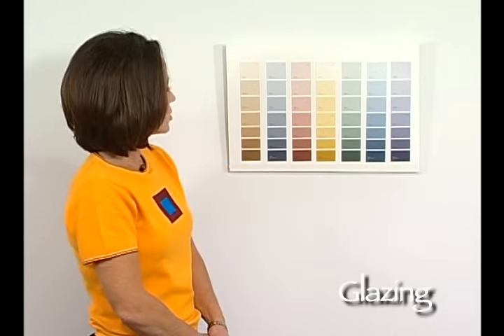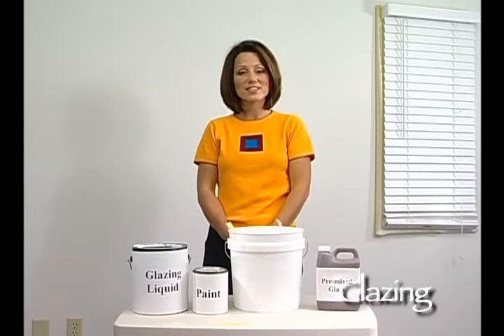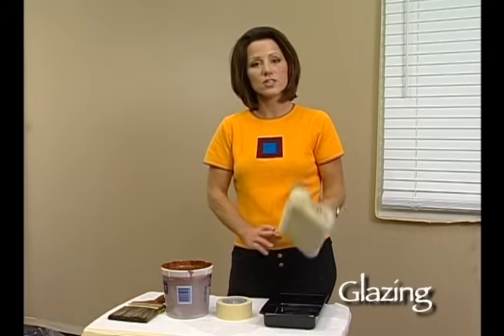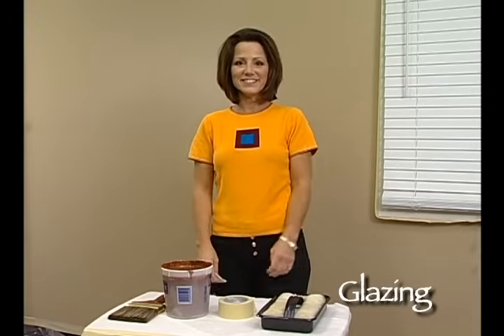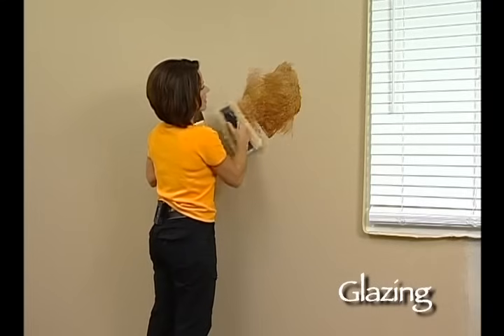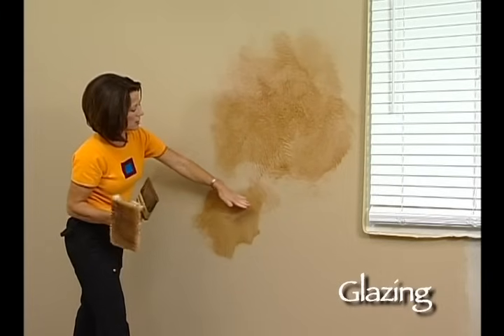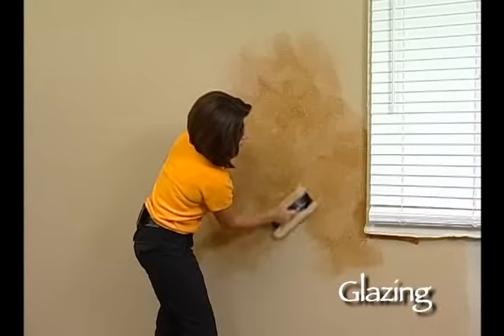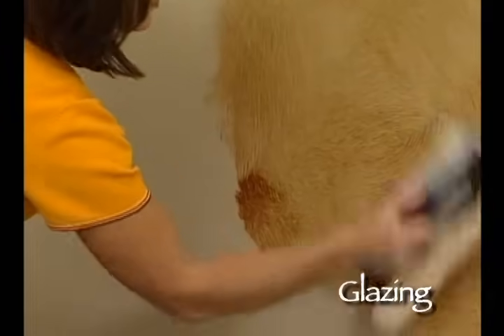Glazing Color Wash Faux Finish Painting by The Woolie (How To Paint Walls)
A must-watch for your FAUX GLAZE painting project success!  Learn how to faux finish paint with free FULL-LENGTH videos that are clear and complete.  Barbie, the host, makes your project fast, easy, fun and fantastic! Techniques using PAINT OR GLAZE.  Compare the many faux finish painting techniques, then choose the best for you and your painting project!  Barbie gives vital tips, tricks, ideas, and steps in a clear and concise manner.  The best how to paint instruction available anywhere.  Instruction for beginners, experienced, and even professional painters. Barbie is the Inventor of The Woolie and many of our one-of-a-kind PATENTED paint techniques.

New faux painting faux finish types, faux finish colors, faux painting techniques, faux finish. Glaze faux paint ideas, styles, and decor. Woolie faux painting, faux finish - how to rag painting, rag rolling, the best faux how to faux. How to paint with the woolie paint, The Woolie faux with the woolie tools. How to Woolie.  Home Depot, Behr Paint, Lowes, Sherwin Williams, Martha Stewart, HGTV, DIY, Ace Hardware, True Value Hardware, Menards, Amazon, Sears, Wal-Mart,

Rag, sponge colors choose how to fast easy fast faux easy faux woolie paint. The Woolie faux rag faux sponge, sponge paint - how to video best faux finish best faux technique. Learn to faux how to pick how to choose choose paint colors and learn samples help technique walls roller steps sponge roller.

The Rag roller paint colors faux ideas faux samples paint decorating paint ideas. Choose faux colors, choose paint colors, choose paint technique, choose faux technique and learn to paint. Behr paint colors, Behr faux colors and glaze tools. Sheepskin wool quick roller texture faux steps faux technique

Paint technique paint samples by The woolie, videos, woolie steps, woolie faux faux paint colors, faux paint samples and woolie paint samples. Woolie faux samples - woolie paint tools, woolie faux tools. Search for woolie on sale, new colorwash, glazing marbling and marbleizing. Images from the woolie. Tools and techniques with Behr faux faux glaze .

Faux paint and faux colors with faux instruction by woolie. View how to videos from the woolie. More videos by the woolie including steps, faux color combinations, faux color samples, faux technique samples and pictures. See room ideas including tuscan stippling, strie, leather, faux tools such as wool pads from woolie. Pads like little woolie, faux roller, faux texture and faux paint tools.

See and shop for faux paint rollers. faux finish rollers, faux finish steps, faux technique rollers that are fast faux finishes. Techniques like: antiqued vintage stripes, brushes, ergonomic new faux color wash brushes. Learn about Color meshing, roller meshing, wall patterns, wall designs that are easy. View faux finish faux paint steps and learn how to texture faux paint texture and faux paint finishes.

How to pick paint colors, wall ideas, wall samples, old world paint including how to paint stripes, paint steps, wall painting ideas and wall painting samples.

Paint technique paint samples by The woolie, videos, woolie steps, woolie faux faux paint colors, faux paint samples and woolie paint samples. Tools and techniques with Behr faux faux glaze .